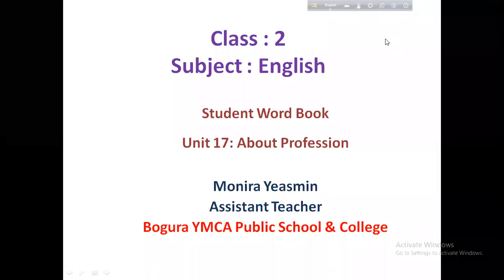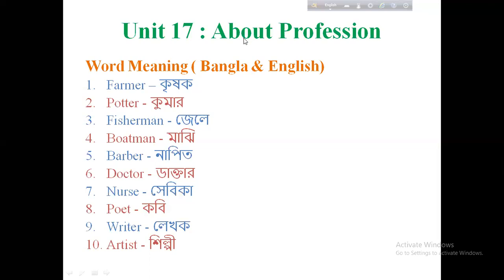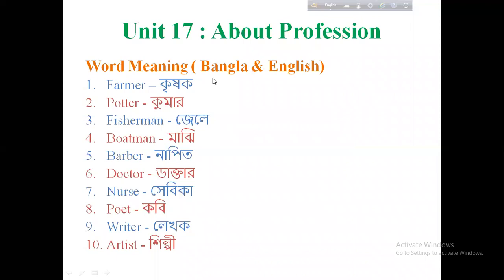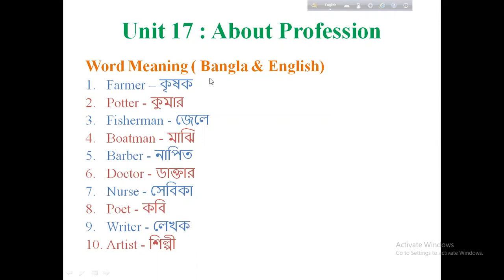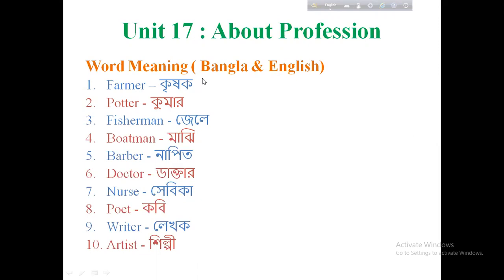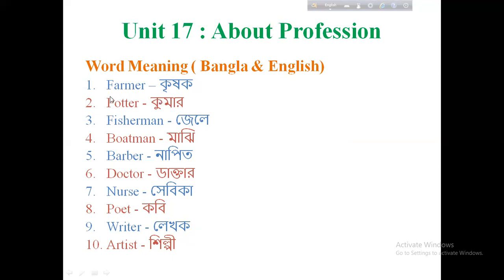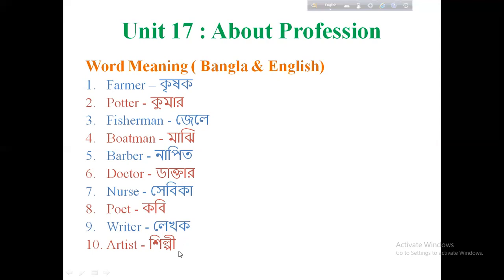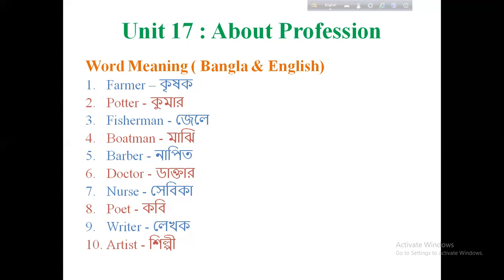Class: Two (English)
Monira Yeasmin